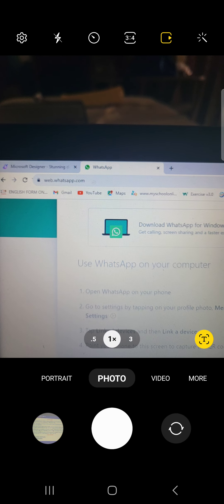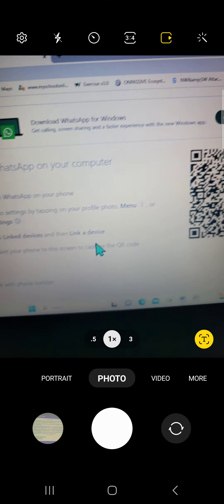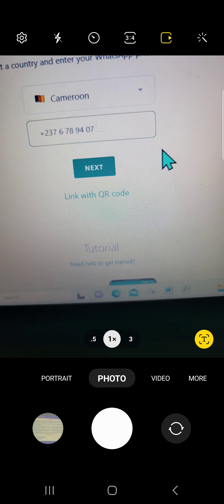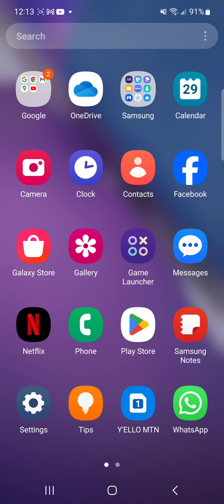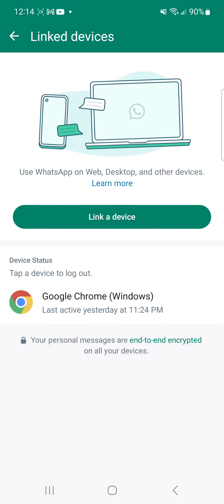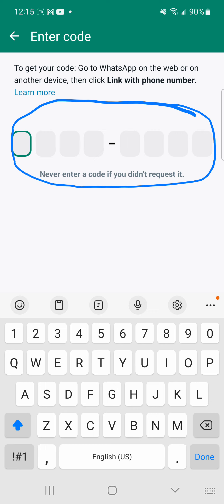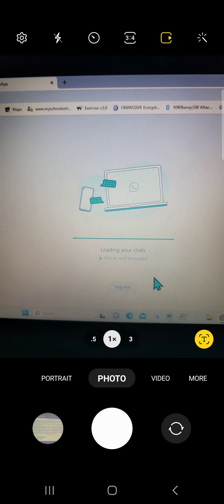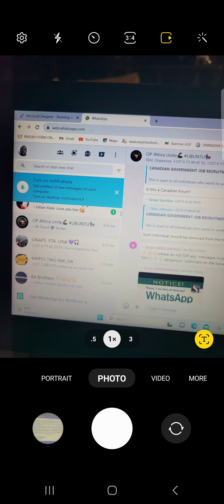Linking WhatsApp From Phone To Desktop, Laptop and Computer.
This video will teach you how to link your whatsapp from your phone to Laptop or computer